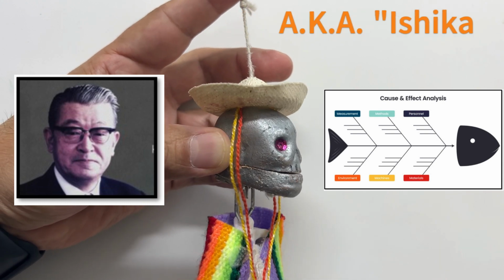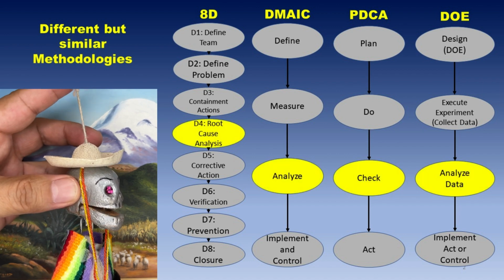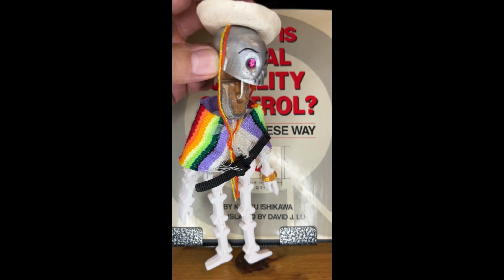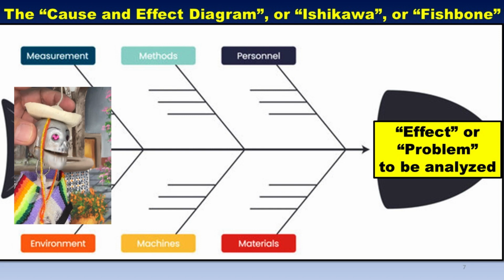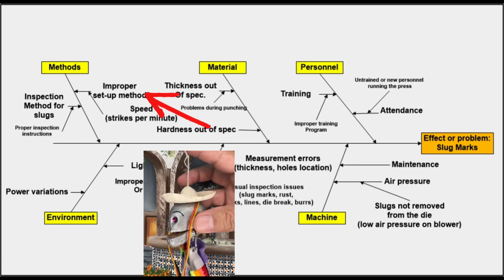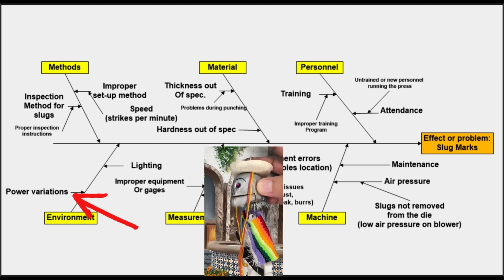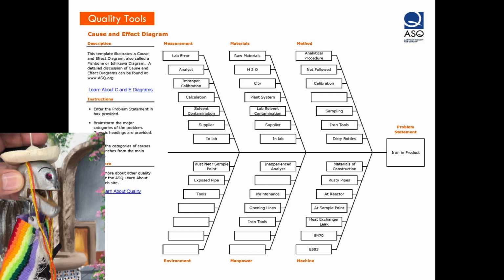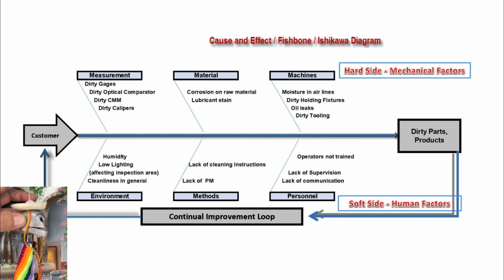Root Cause Analysis, Fishbone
This video shows one important tool for Root Cause Analysis, the Fishbone Diagram. Juan-Juan explains in a fun way, the origins of the diagram and shows complete examples.